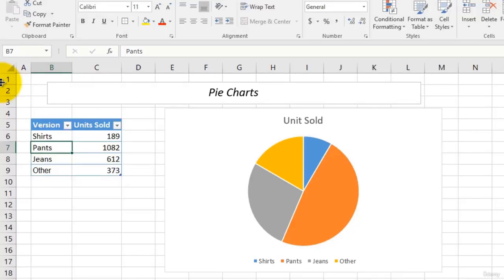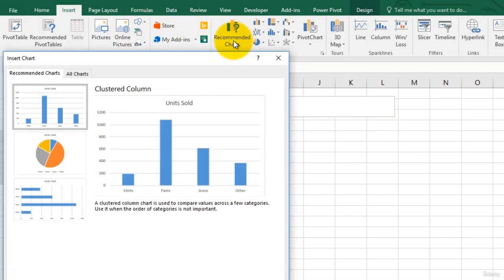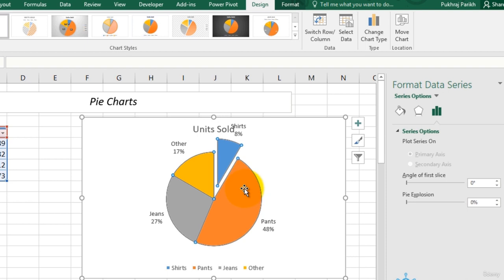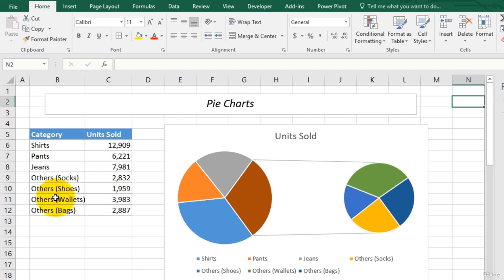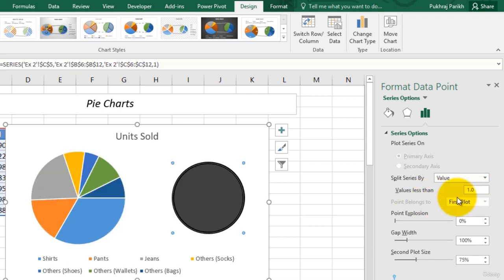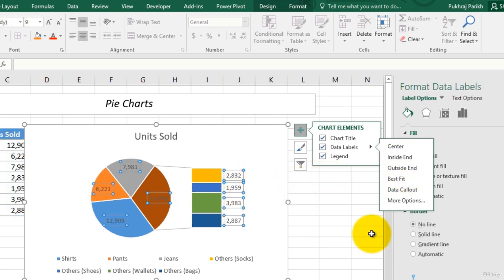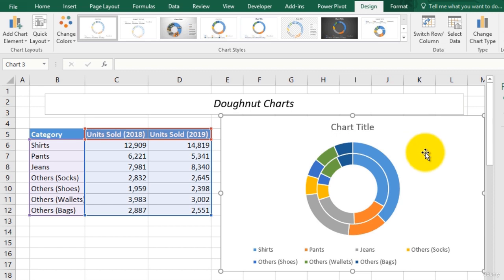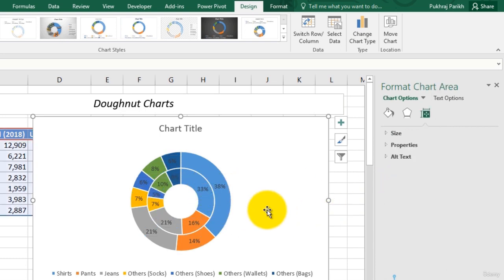Pie and Doughnut Charts in Excel